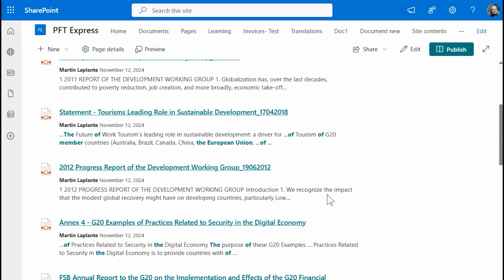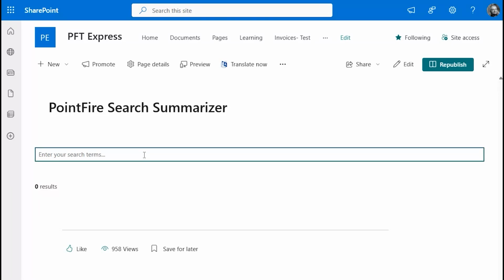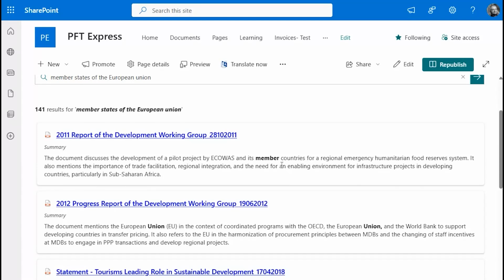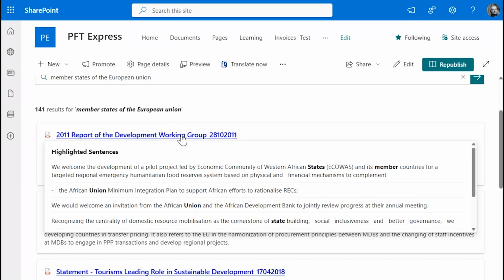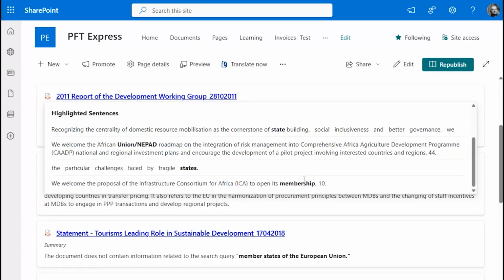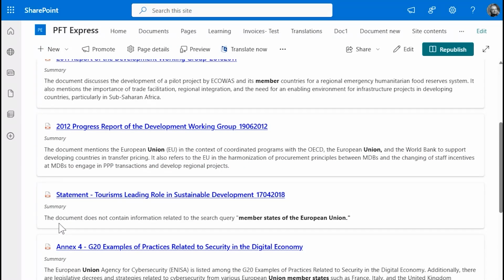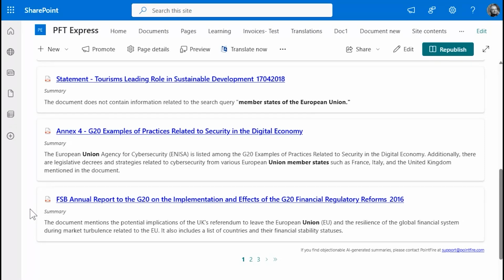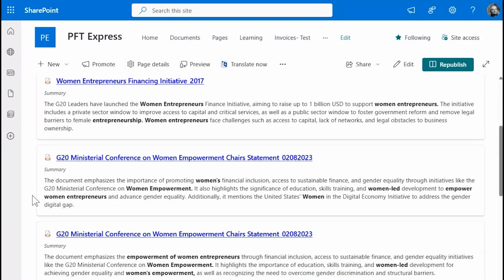How to get smarter SharePoint Search results with PnP Modern Search and PointFire Search Summarizer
PnP Modern Search is a great enhancement for SharePoint search, and you can make it better still.

Learn how you can improve the search result snippets to make them more useful, by adding a summary of what is relevant in each search result, using PointFire Search Summarizer.

PointFire Search Summarizer is an extension for PnP Modern search that improves how search results are displayed by letting you know what inside each search result is relevant to your search query. It will even let you know if a document has nothing relevant 🙂

This video shows you the app in action along with its capabilities.

*** Leave your questions in the comments section and we’ll be happy to answer!